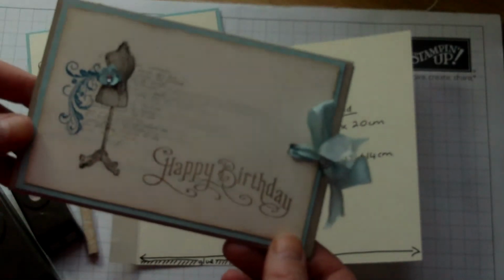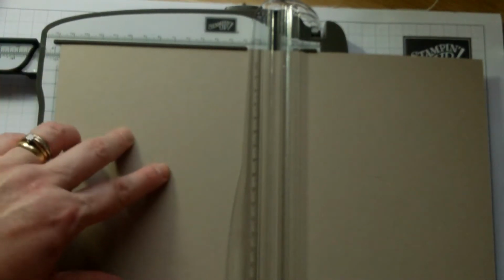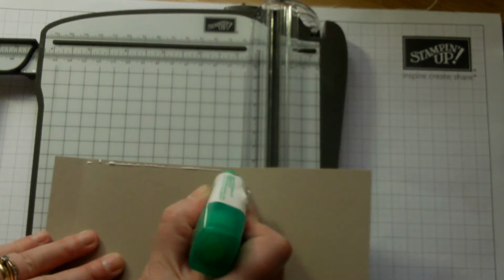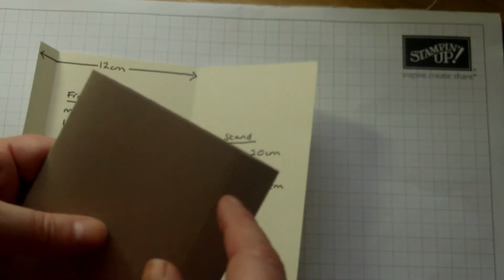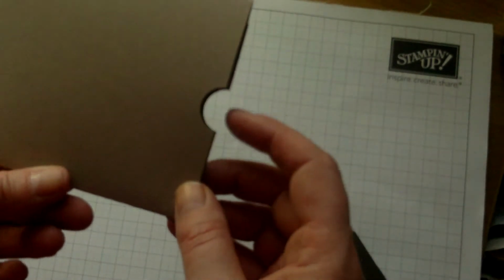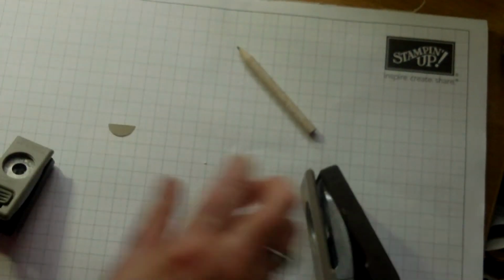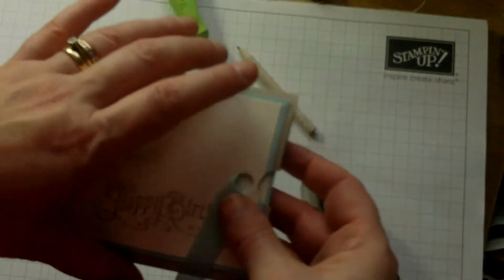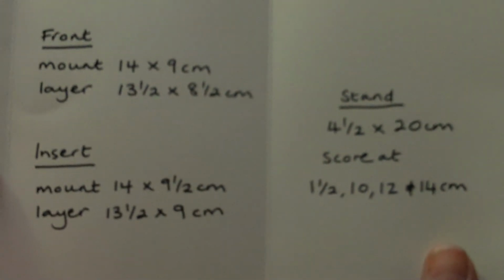Slider card by Independent Stampin Up UK Demo Michelle Last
UK's #1 Stampin Up Demonstrator Michelle Last.  Measurements and instructions on how to make a slider card using Stampin' Up! supplies.